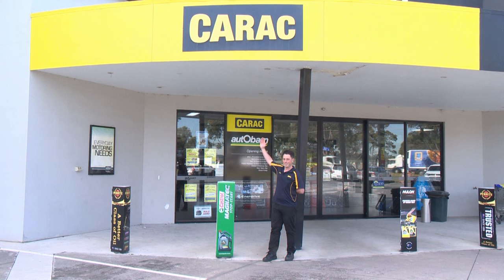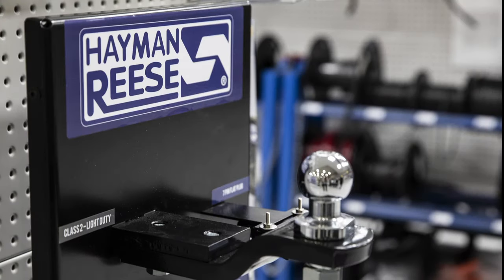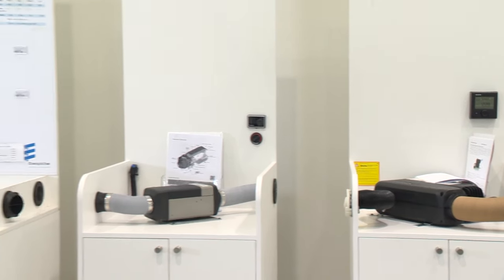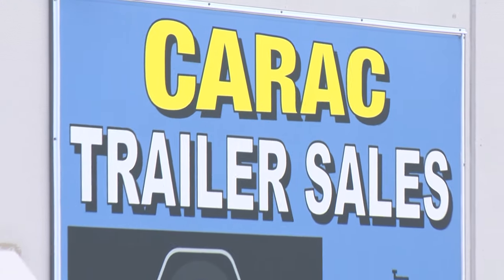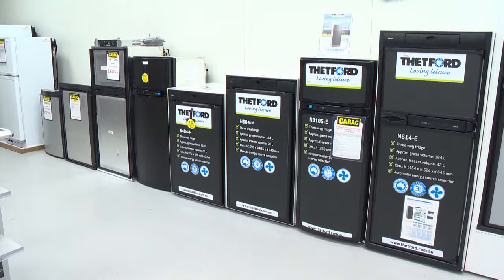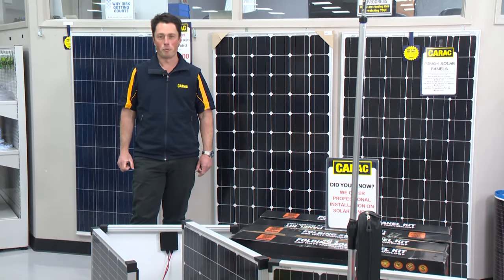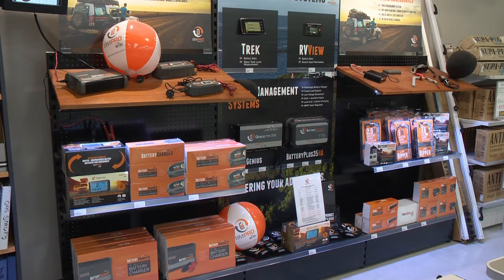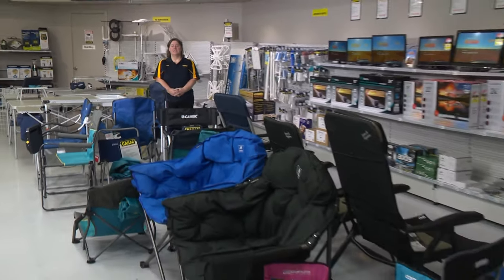Shop Tour of Carac's huge Caravan and Trailer accessories store.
A shop tour with Ashley and staff showing you just a handful of the huge inventory of products housed in Carac's huge Caravan, Trailer and Camping store in South Dandenong, Victoria.